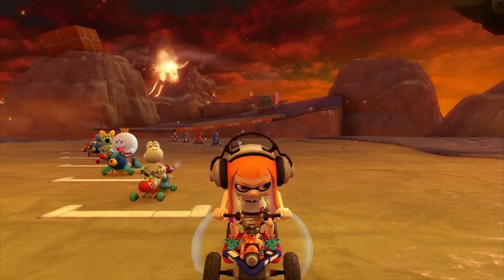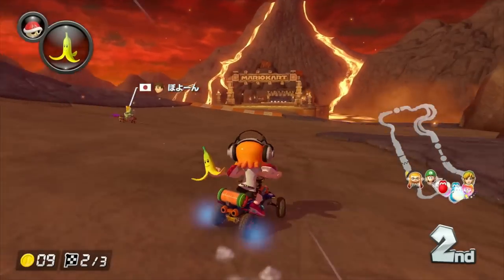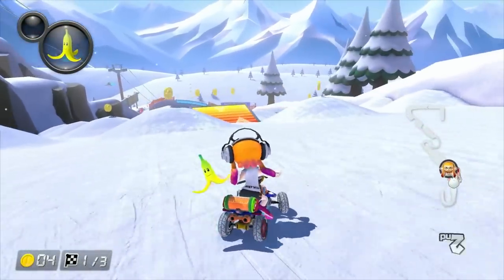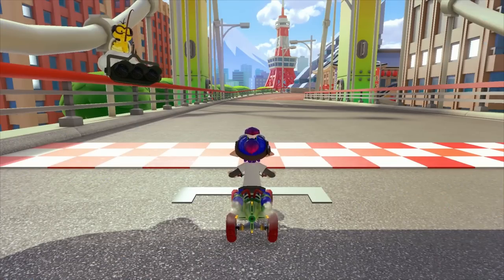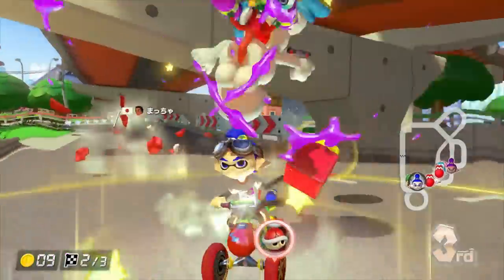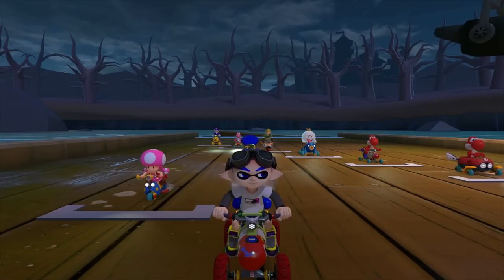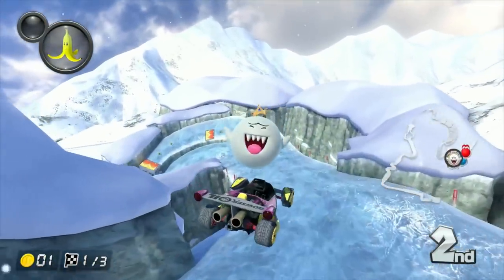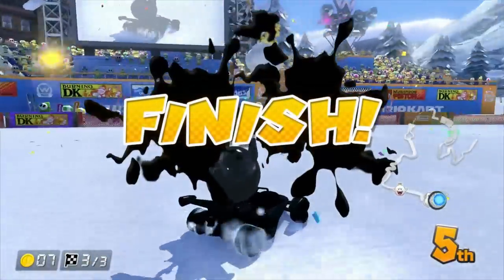Can I win with these MK8Dx Release Combos?!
In today's episode I will be trying to win with the character combos that were added to Mario Kart 8 Deluxe when it first launched. I need to win two races each on five different characters to complete the challenge, but can I do win on each one? Find out in this exciting episode!